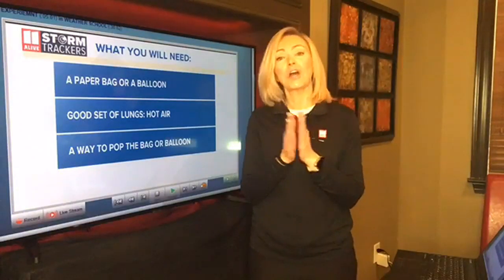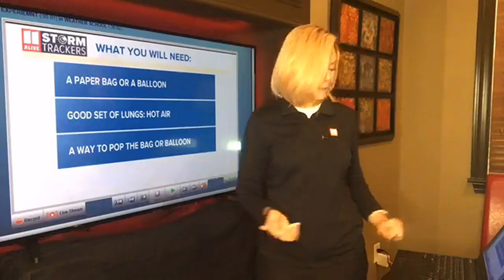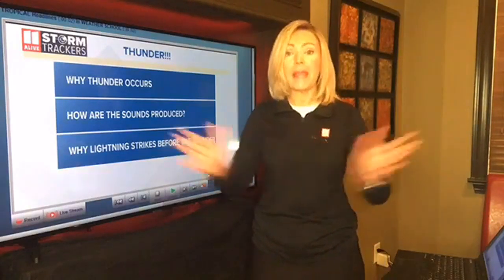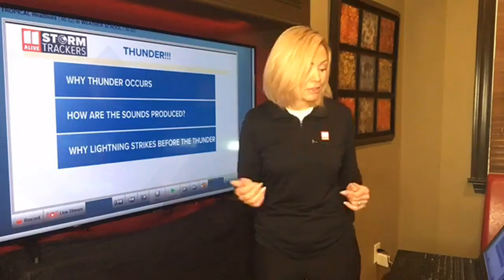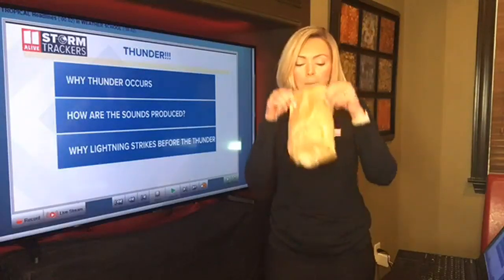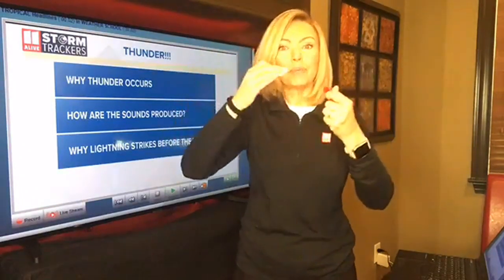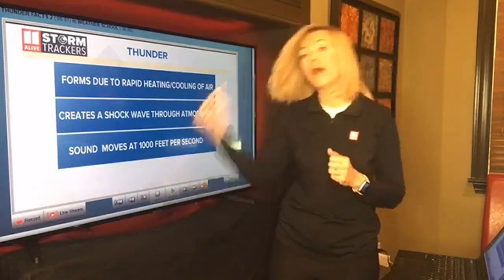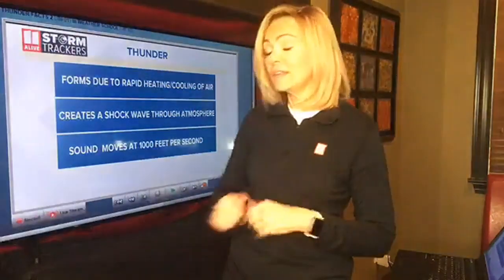StormTracker School: The science of thunder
11Alive Meteorologist Samantha Mohr explains how thunder works.